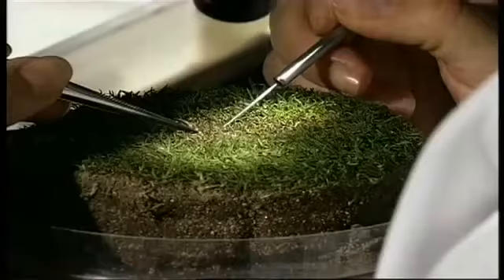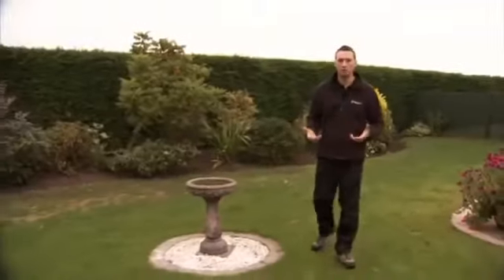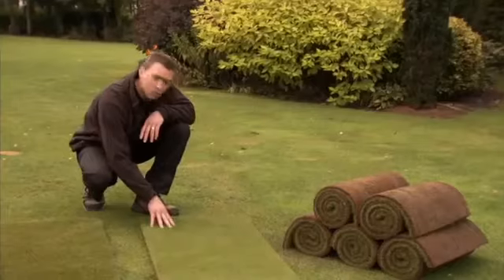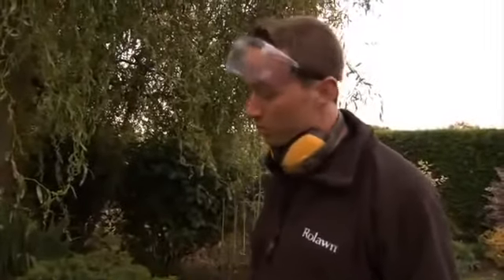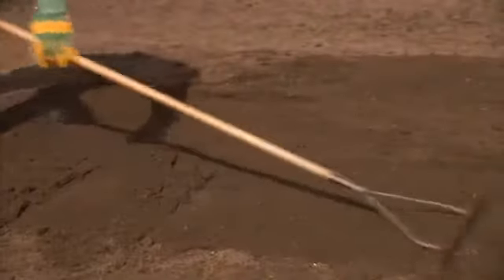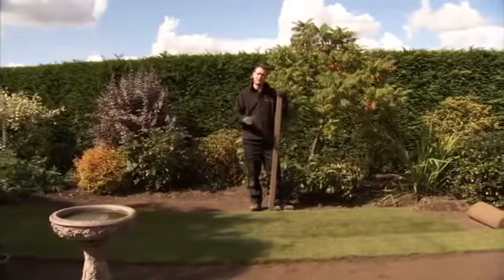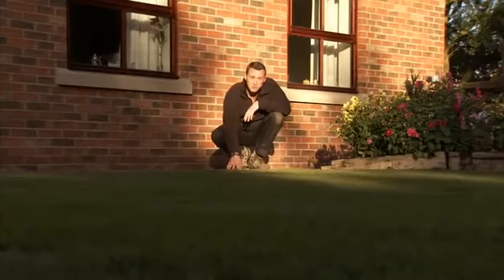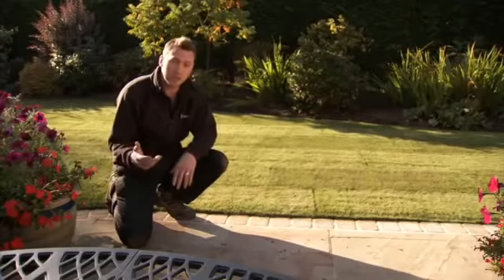How to Lay Rolawn Medallion Turf? | GardenStreet.co.uk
How to lay Rolawn Turf? Rolawn Medallion Turf is a high quality grass used both professionally and domestically. Check out the video for a quick laying tip guide.